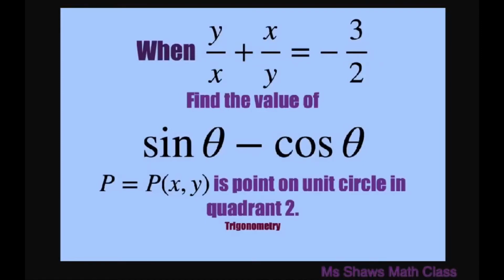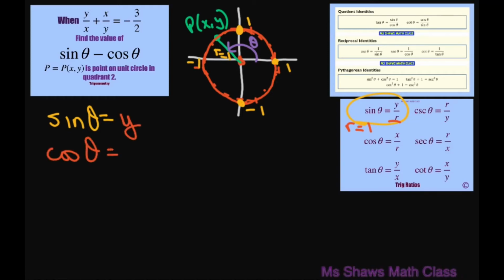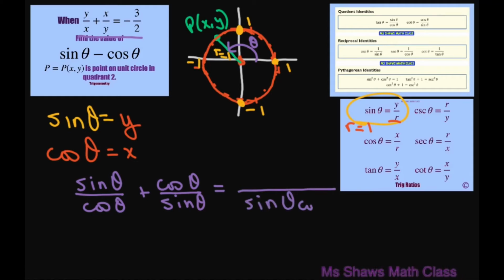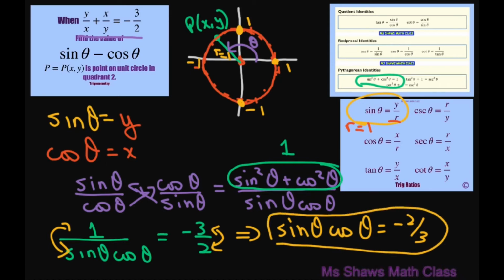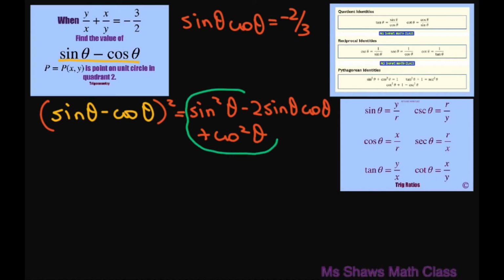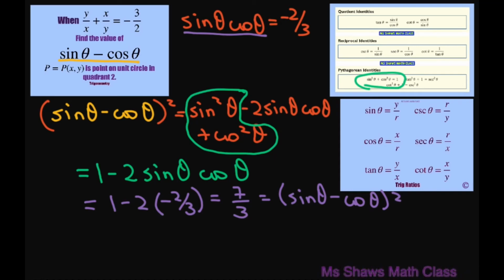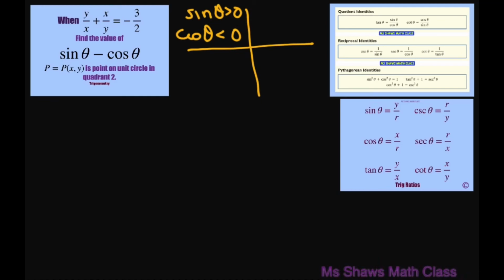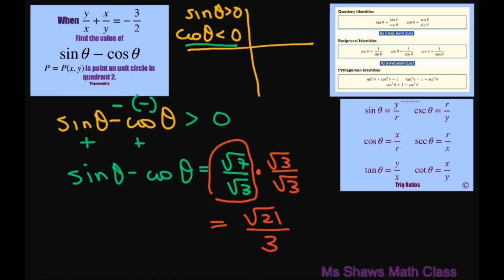When y/x + x/y = -3/2, find value of sin x - cos x when P(a,b) lies on unit circle in quadrant 2.